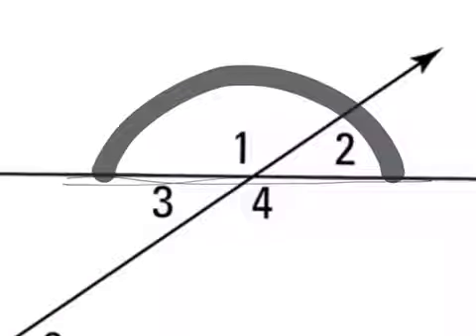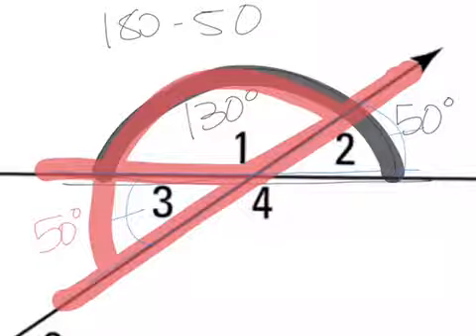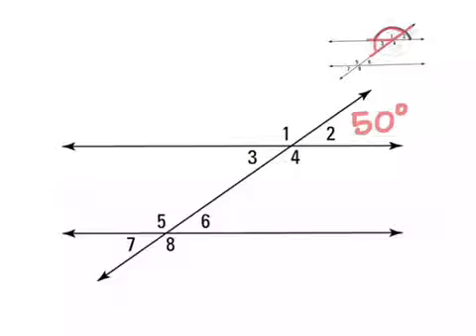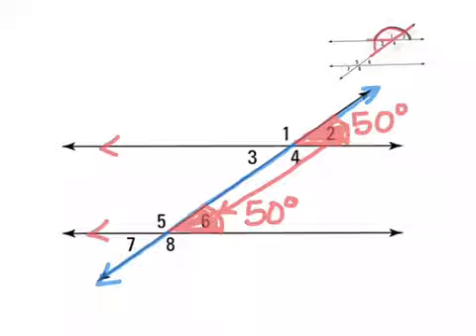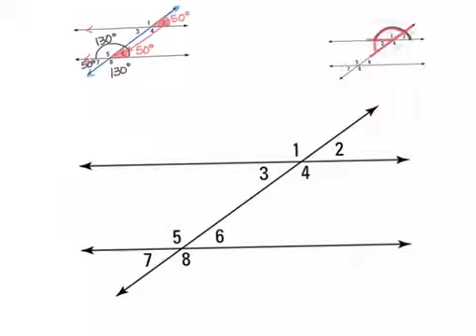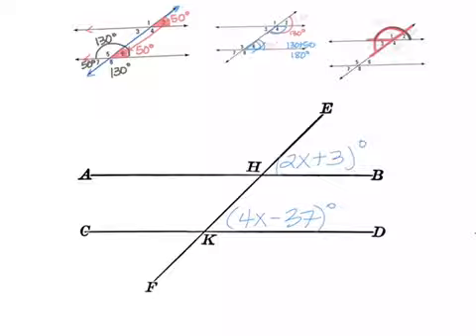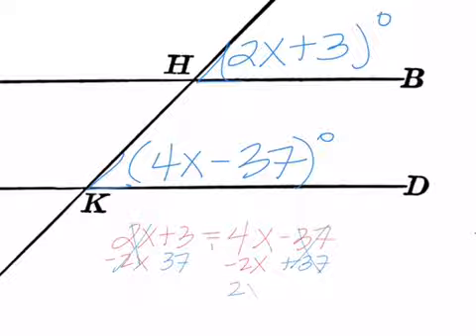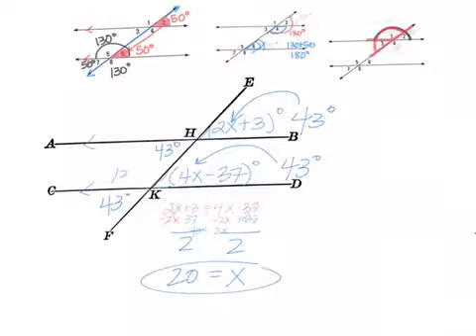WHS CCG ES Angle Pair Relationships